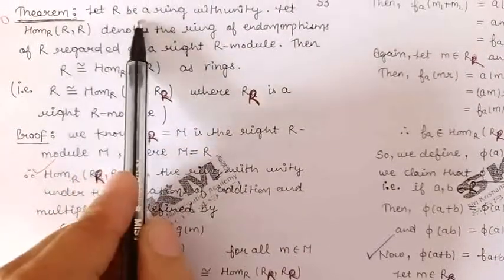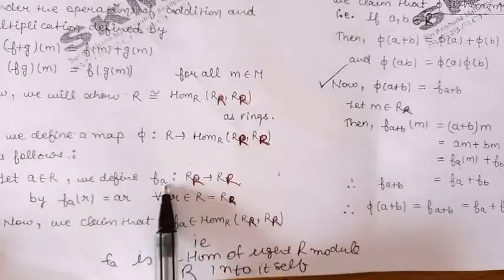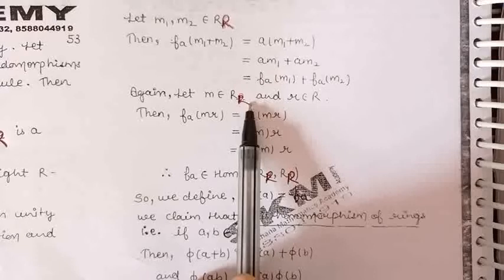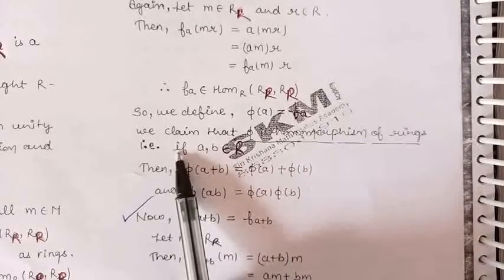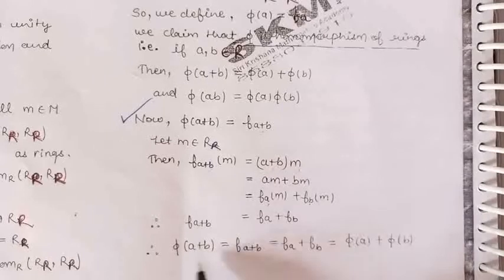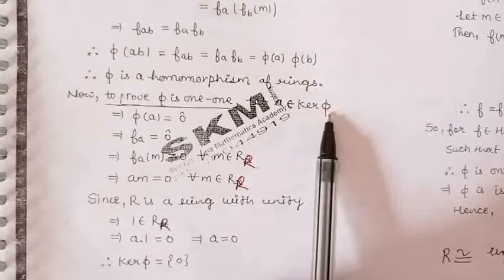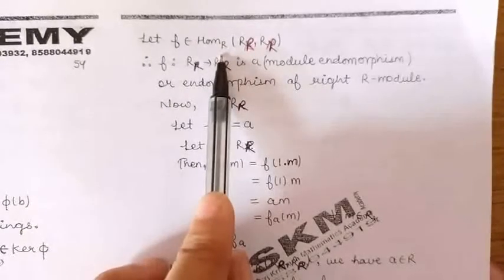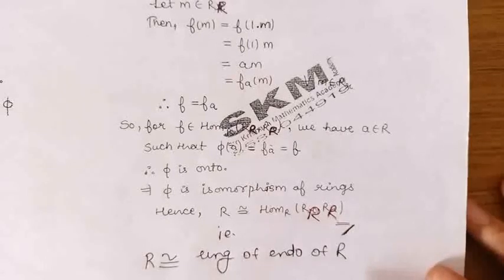Theorem based on endomorphism rings